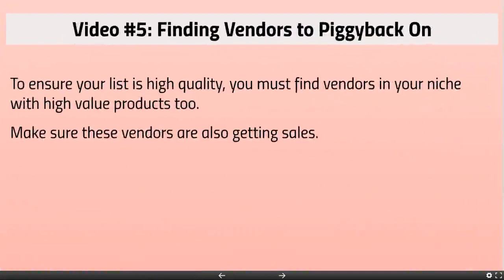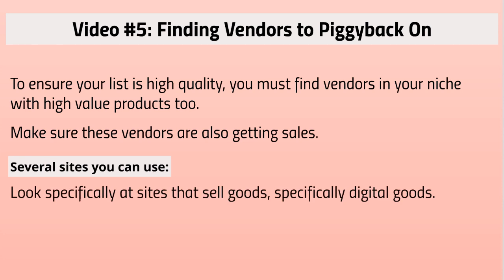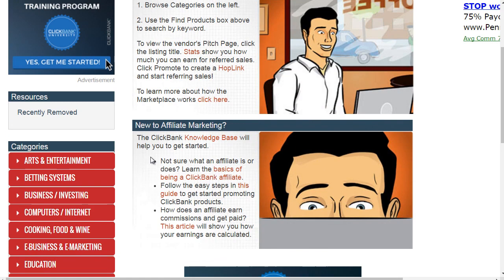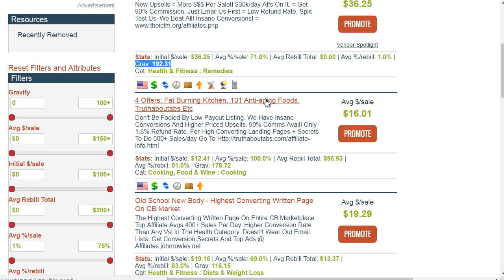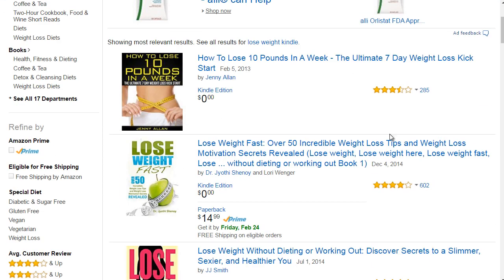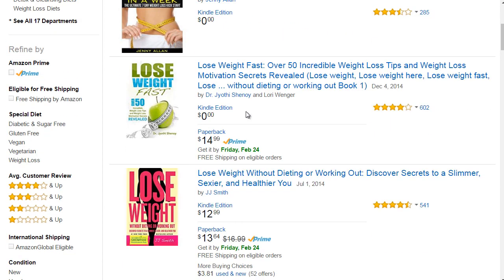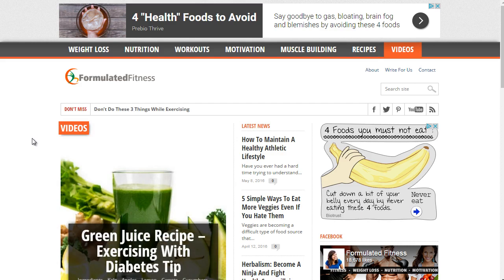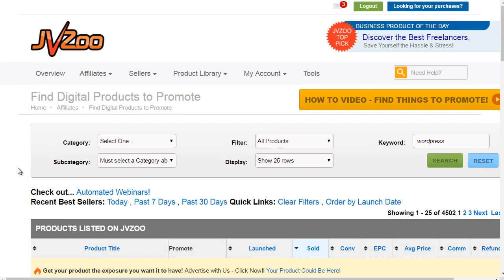05 BYB vendors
About Course:
Building Your Buyers List Video Upgrade revealed – 100% Free Video course. Earn millions from home.